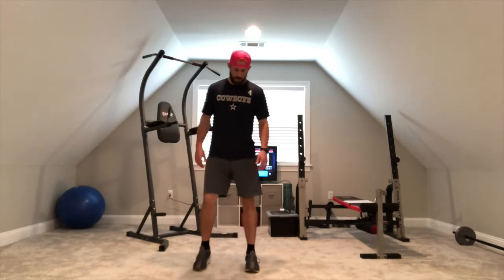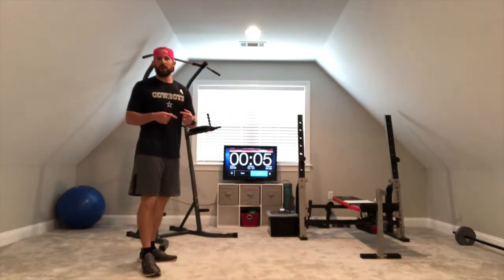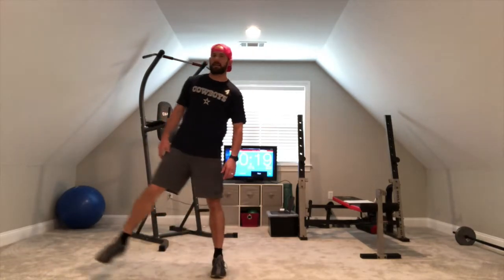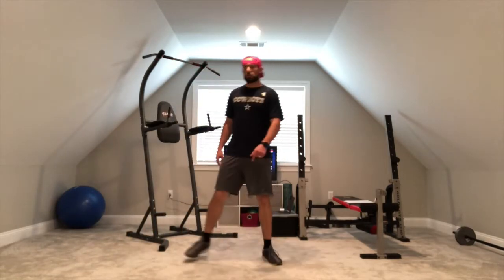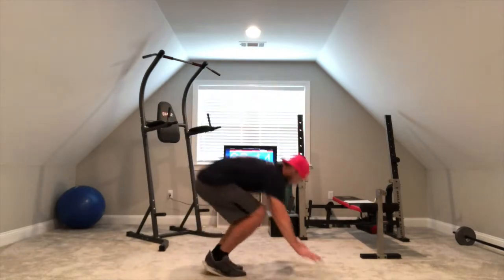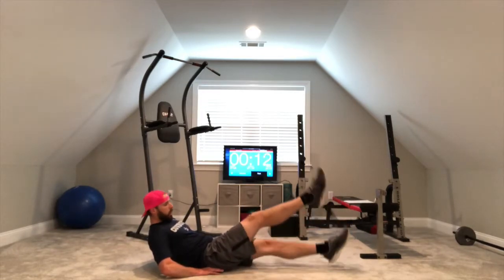PE at Home 4/9/2020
NAES PE at Home